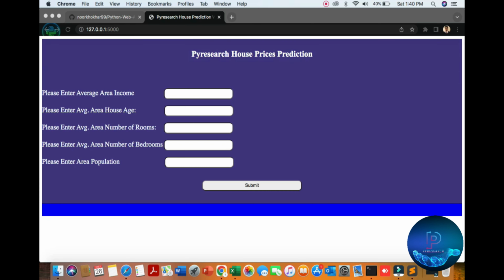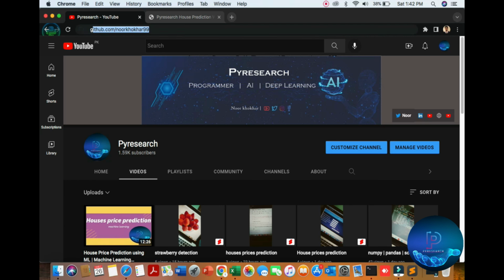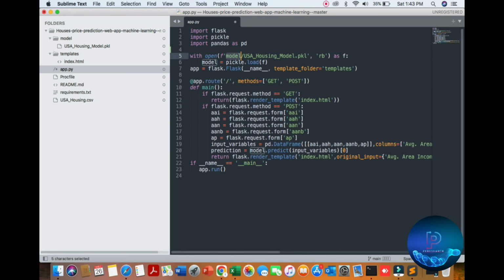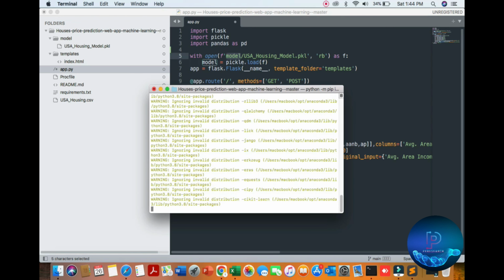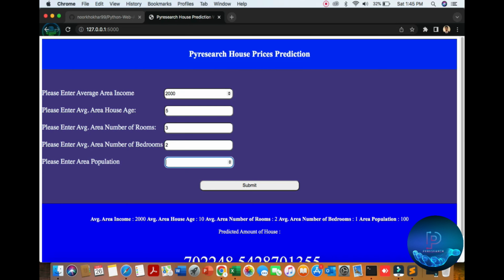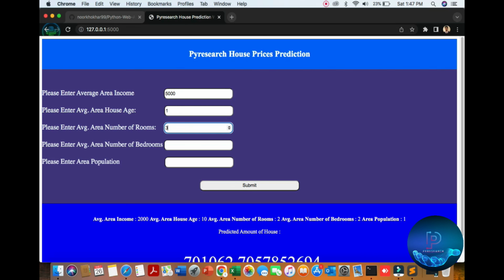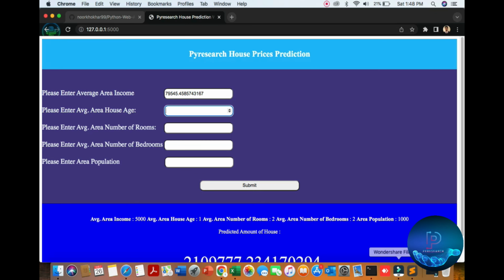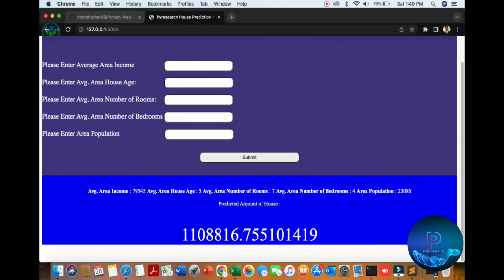Python Web App Flask ML Model | House Price Prediction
Machine Learning Model Web-Based Using Flask Framework

Featured

flaask api for ml model
python predict value
deploy machine learning model flask
deploy ml model using flask and docker
predicting house prices with linear regression python
deploy nlp model using flask
house-price-prediction github